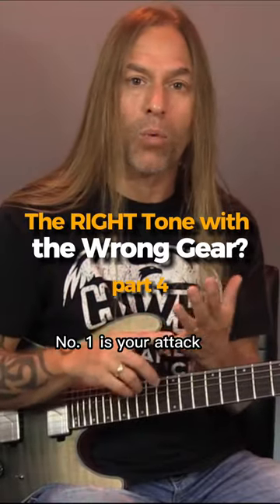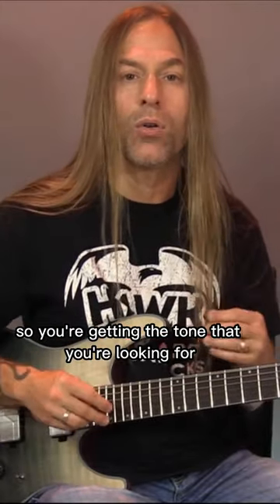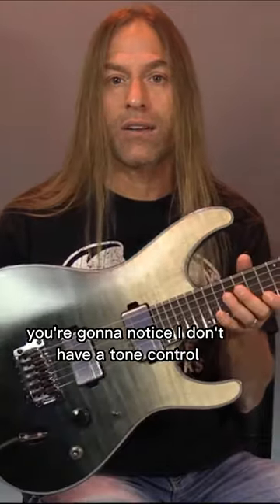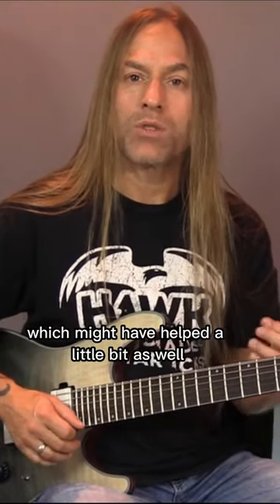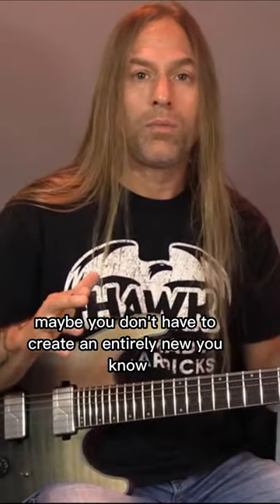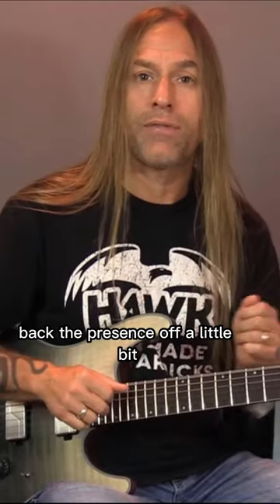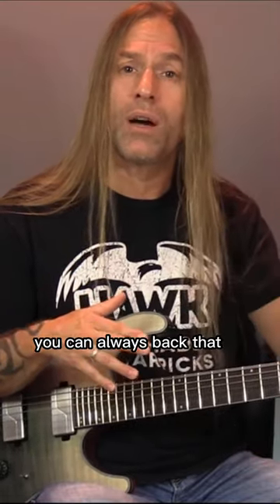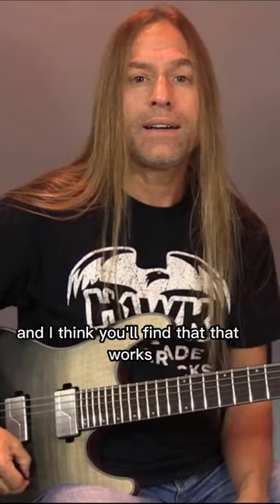The right tone with the wrong gear? 🤘🏻 part 4